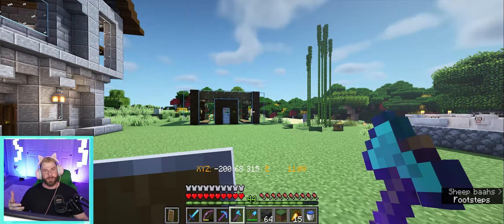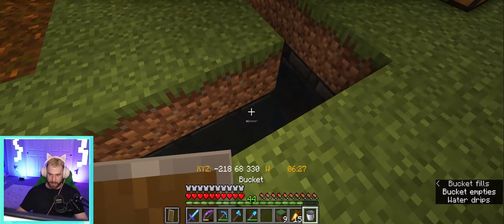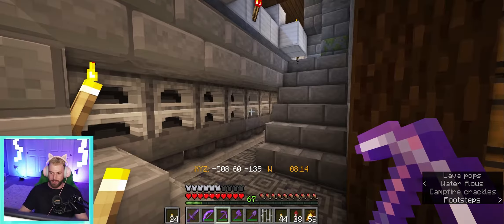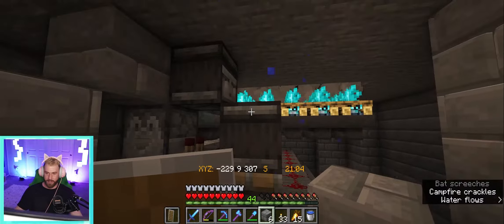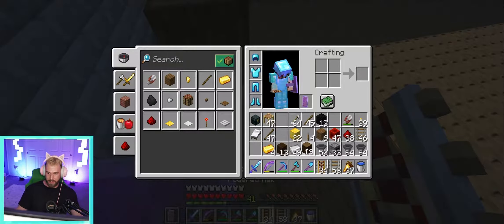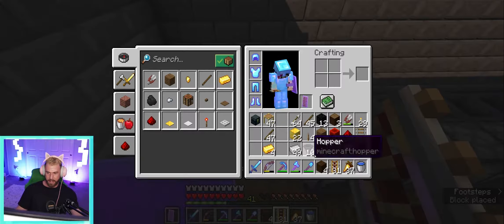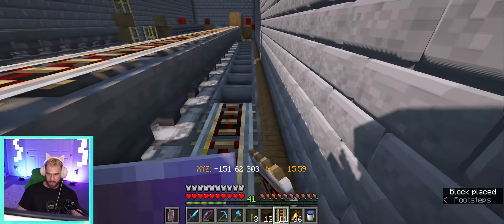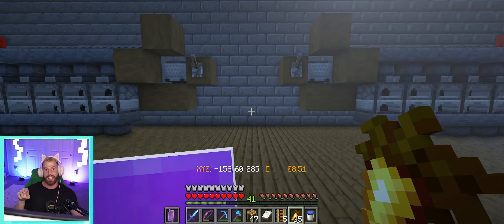Minecraft 1.17 Let's Play EP:16 - The Super smelter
In this episode we do some little things and upgrade from basic furnaces to a simple old school super smelter

EVGA Associate code : CZ1XUPQZWI7GWZ2

Desk monitor/mic/camera/light arm
Camera lens
Audio interface
Stream Deck XL
Chroma key chair cover
Ring light (with built in USB port for charging device)